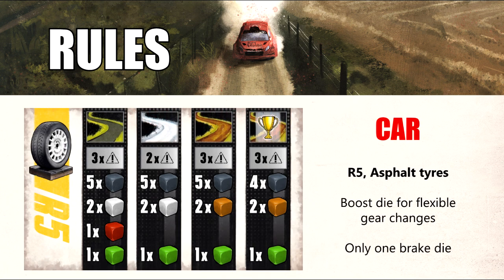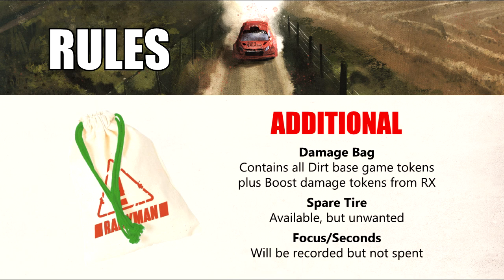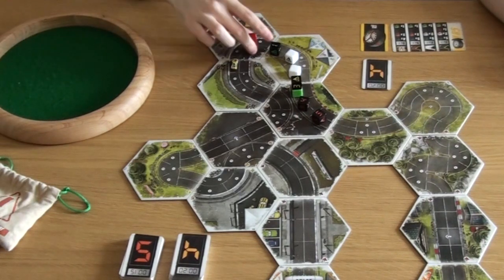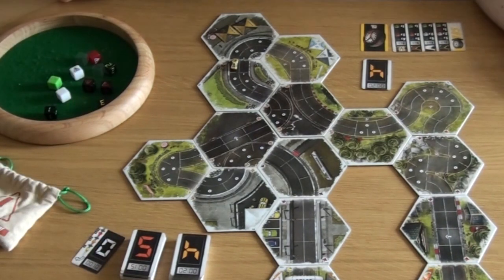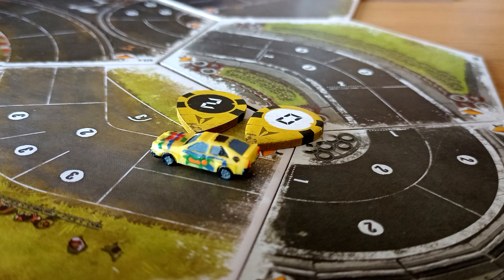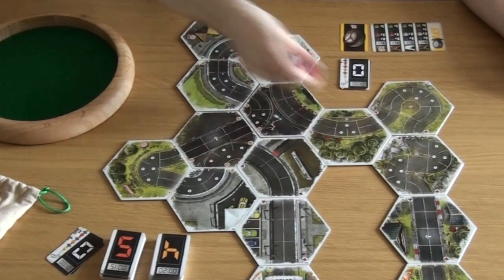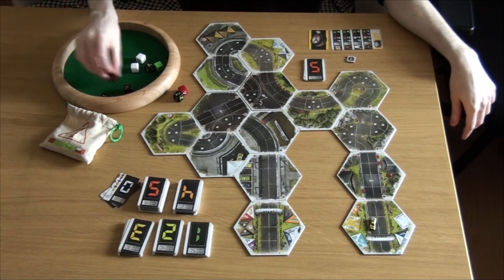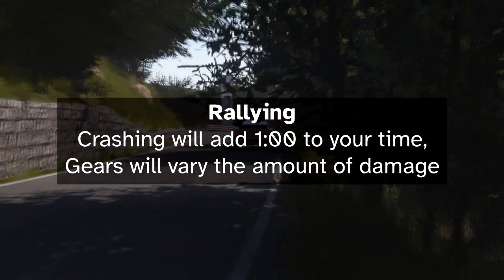Rallyman SHAKEDOWN: 09 - Losing Control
In this Shakedown, we're practicing a part of Rallyman that is just as important as the racing: Crashing.

A lot of players see losing control as the end of their race, and sometimes, yes, it is. Your place at the head of the pack is lost, or your stage time becomes too slow to be competitive.

But on a great many occassions, losing control is an opportunity to crash safely and smartly to salvage the best of a bad situation. You might be able to avoid taking lots of damage, or even end your turn in the middle of the track, forcing other players to drive around you - but you'll only achieve such outcomes if you refuse to concede defeat and use the rules to your advantage.

0:00 Intro
1:03 Rules
2:16 Race
13:24 Results

SHAKEDOWN is a showcase of Rallyman and the community that makes it what it is. From variant rules to recreated race tracks, from serious strategy to silly situations to find yourself in, I want to highlight anything and everything that makes this game shine, much of it community created content.

There are many, many more things to show off in future Shakedowns, but what would you like to see the most? What aspect of Rallyman hasn't been explored enough? Which circuits are hidden gems? What rules do you insist others try out for themselves? Let me know, and be sure to spread the word about whatever great Rallyman content you find on your travels.

Files you'll need to recreate what you see in this Shakedown can be found in the Tracks and Road-Books collection and while you're there, explore the many other stages and circuits the community have created, get inspired and create your own content to share with the rest of us.